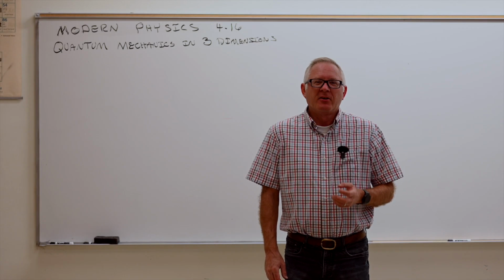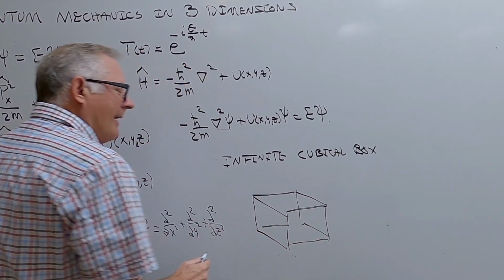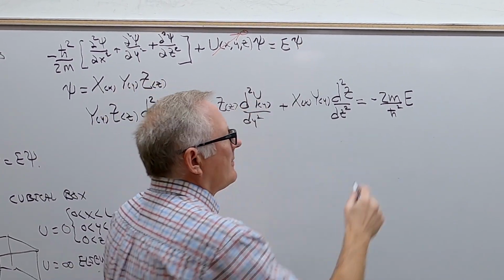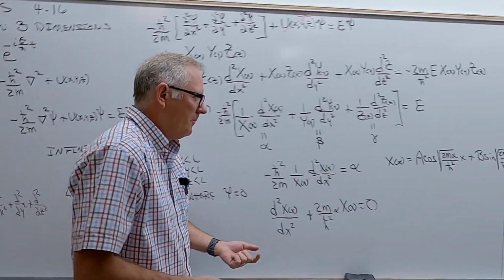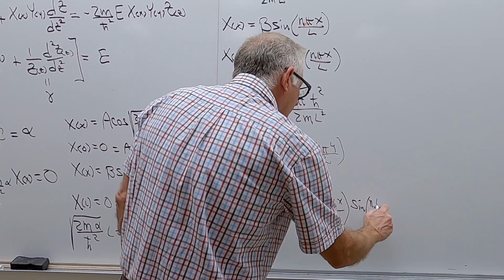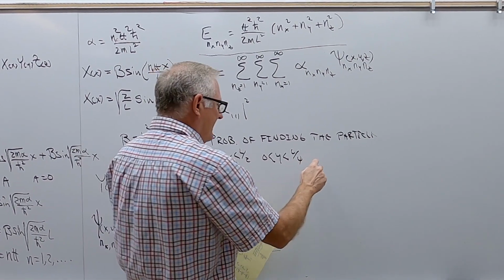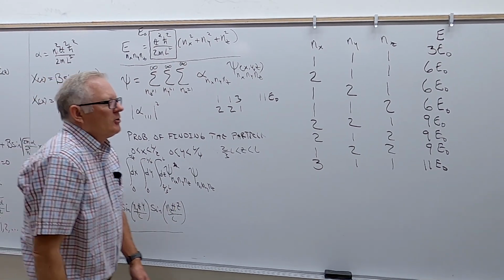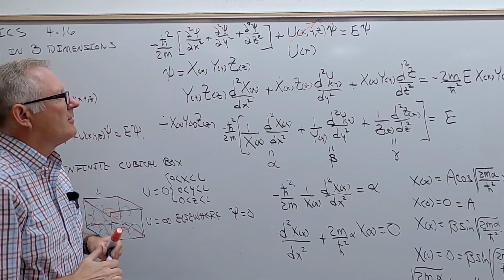Modern Physics 4-16 Quantum Mechanics in 3 Dimensions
Quantum Mechanics is extended to 3 dimensions with the infinite cubical box.  Degeneracy is introduced.